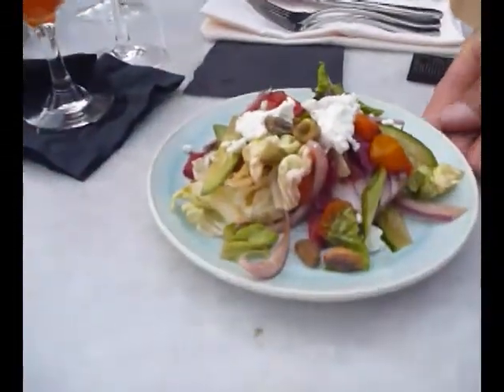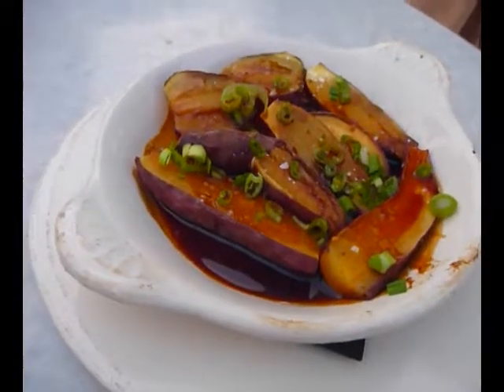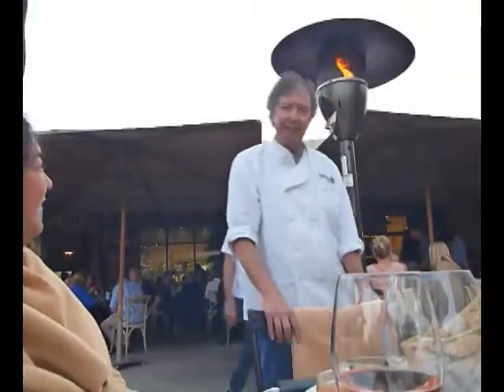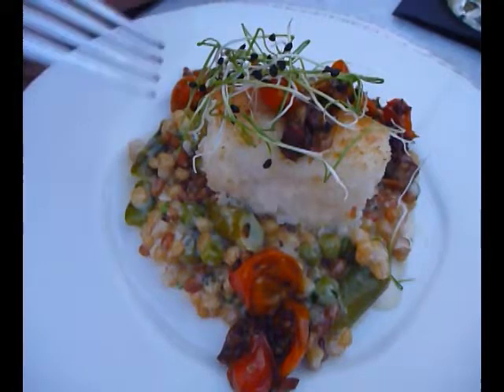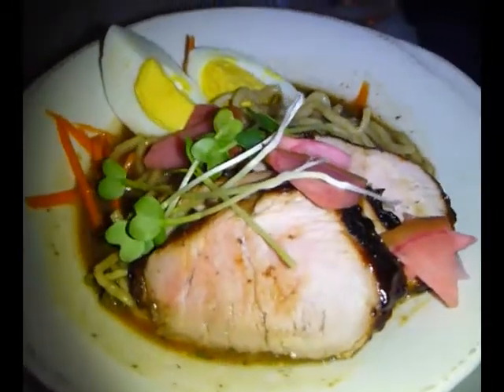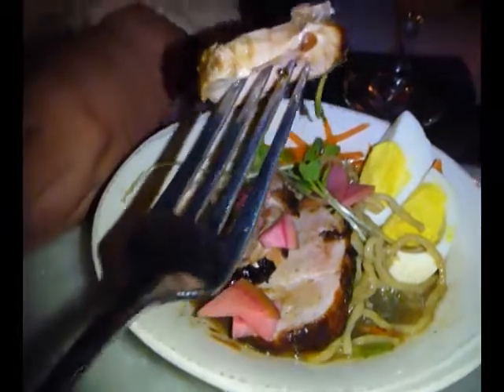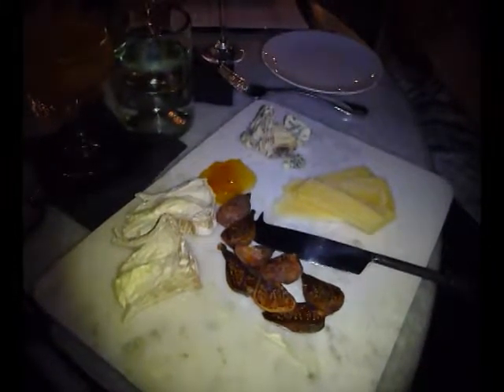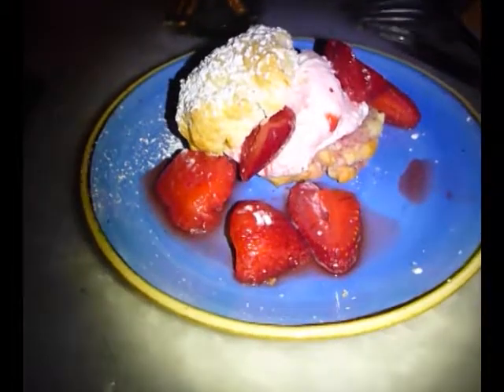The Farmhouse Restaurant Unveils Its New Spring Menu